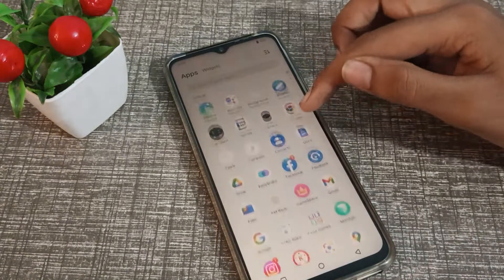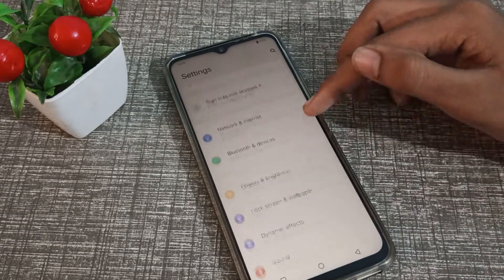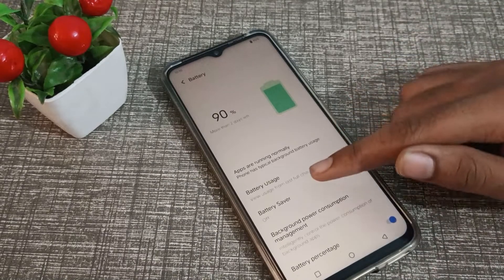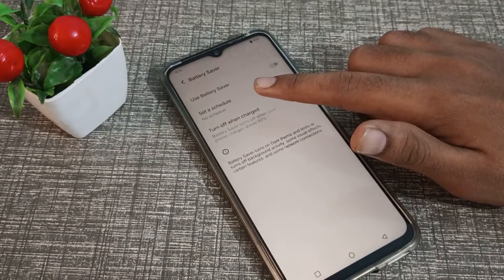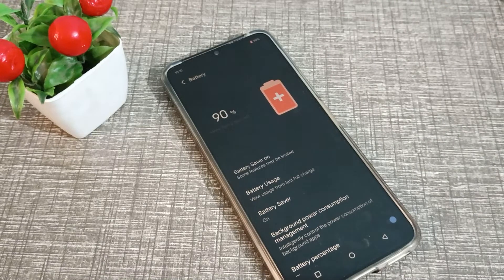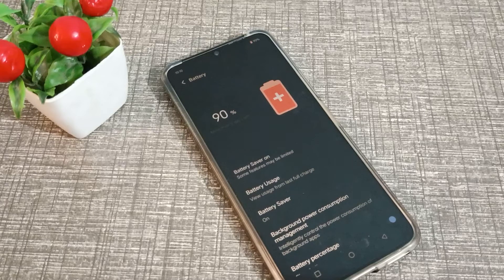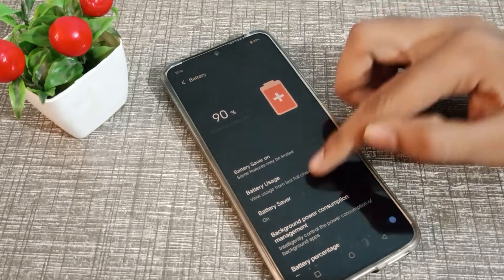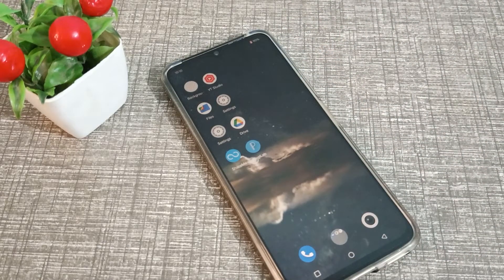How to on Battery 🔋 saver in Vivo Y01 phone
How can you on battery saver in vivo y33s phone | how to on battery saver in vivo y33t phone | how to on battery saver in vivo y20a phone |
battery saver ko kaise on karte hain vivo y21 phone mein | battery saver kaise on karte hain vivo y95 phone mein | battery saver on kare vivo phone mein |